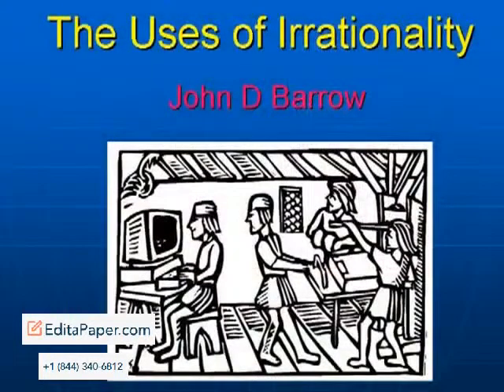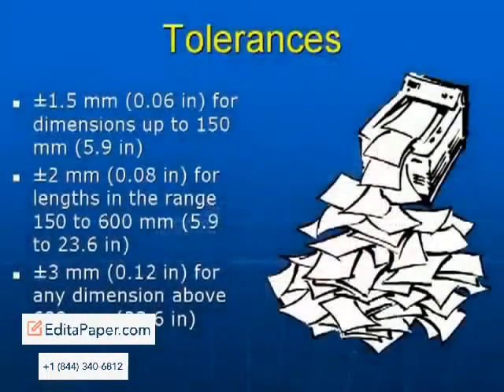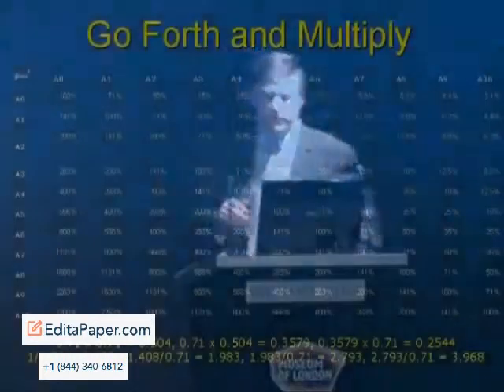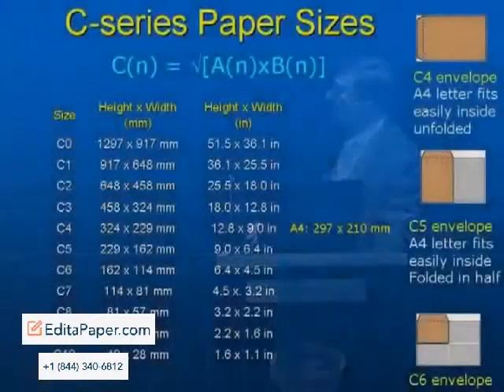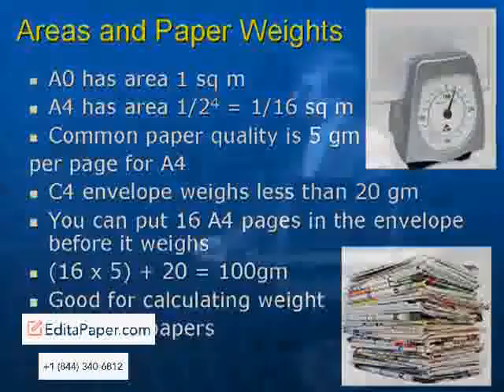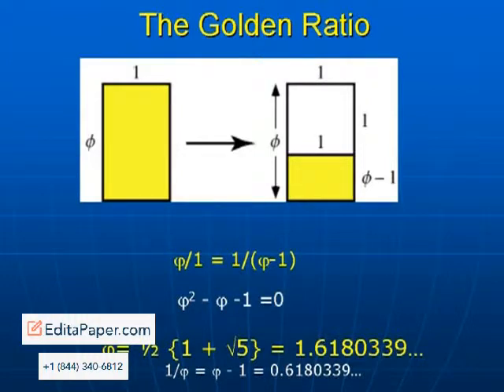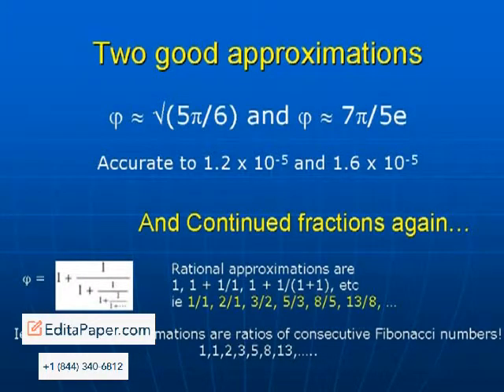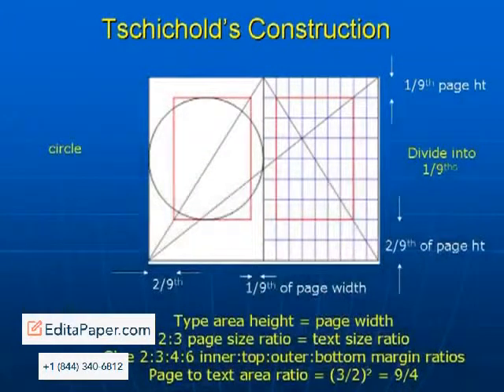THE USES OF IRRATIONALITY PAPER SIZES AND THE GOLDEN RATIO PROFESSOR JOHN D BARROW